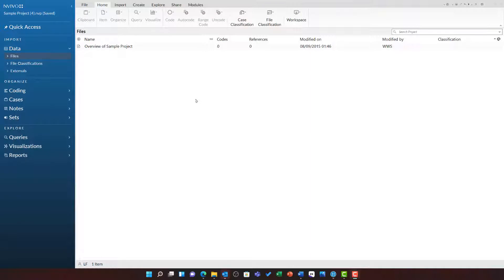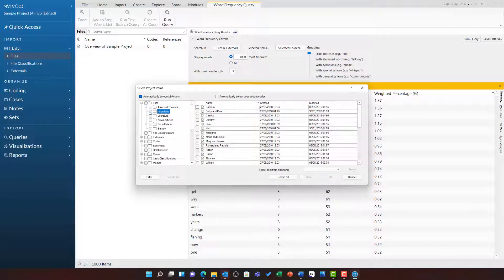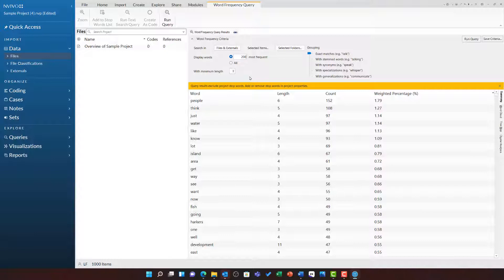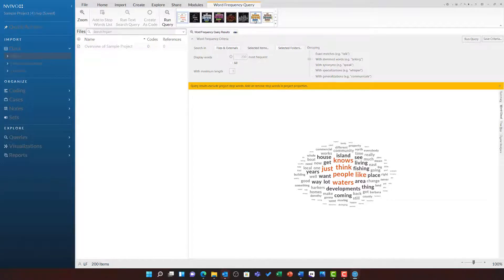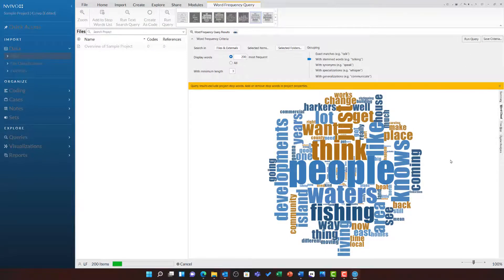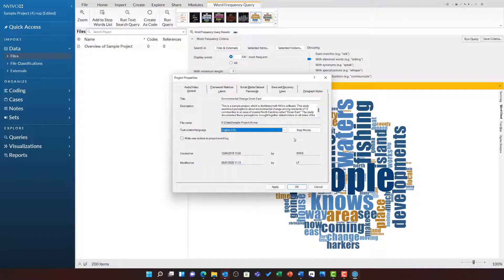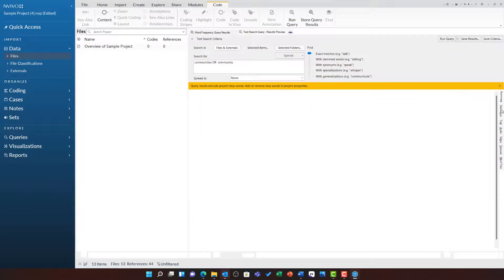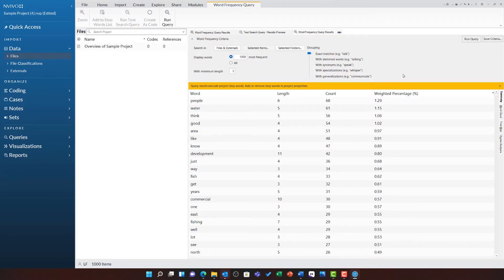22 Word Frequency Query [NVivo Release 1]